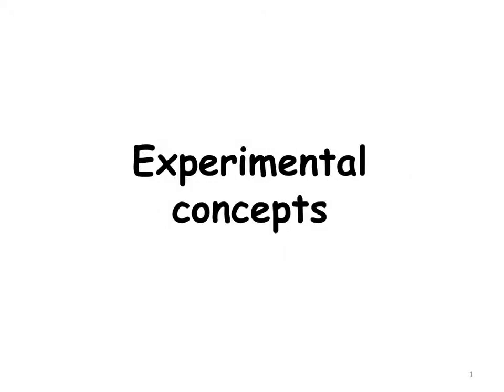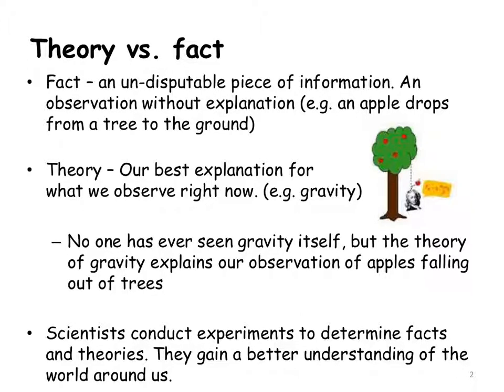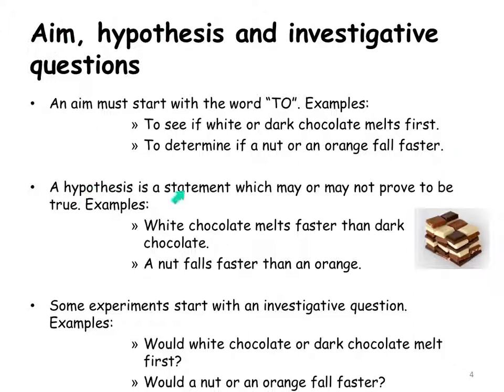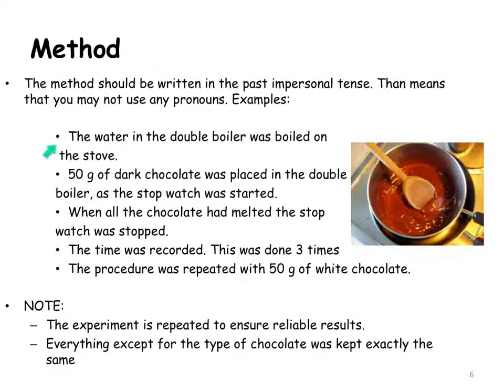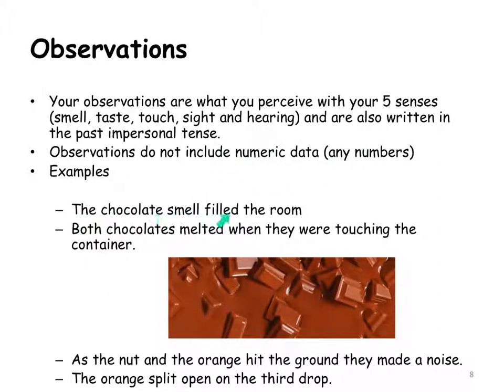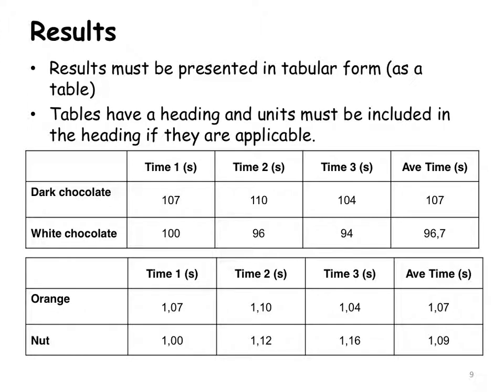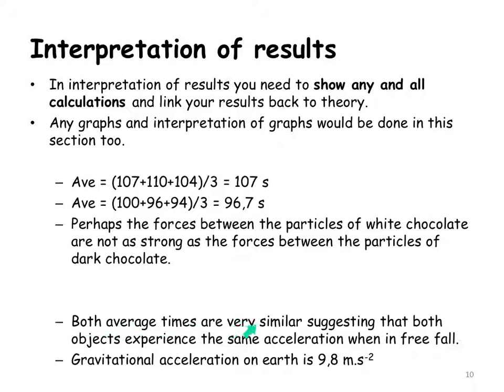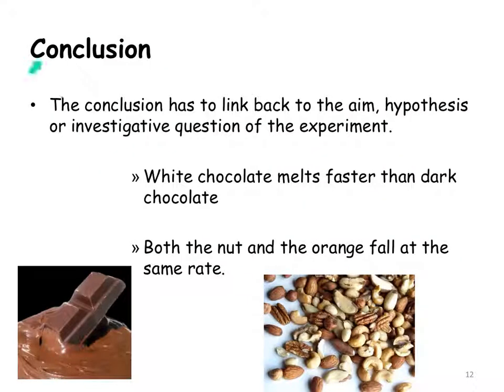1.1 Experimental Write Up